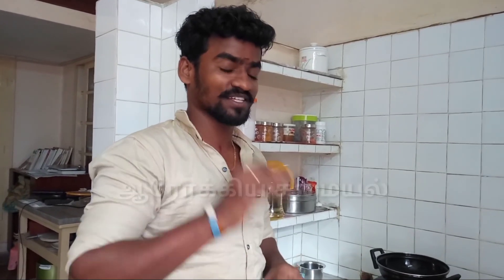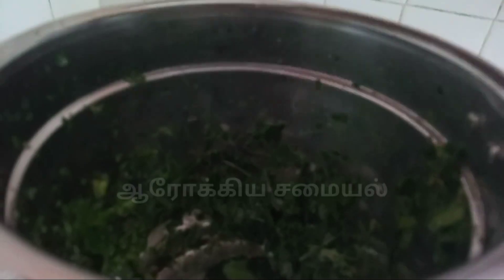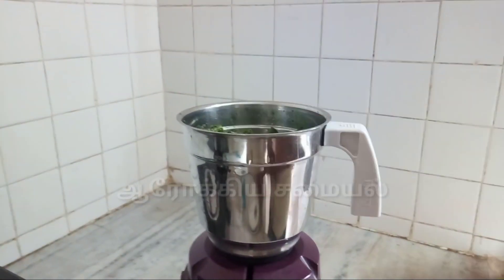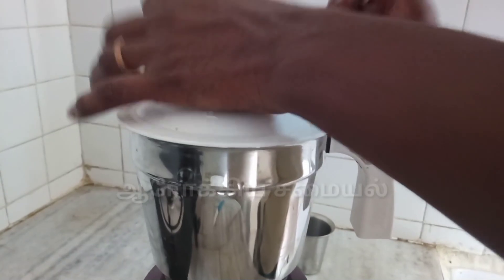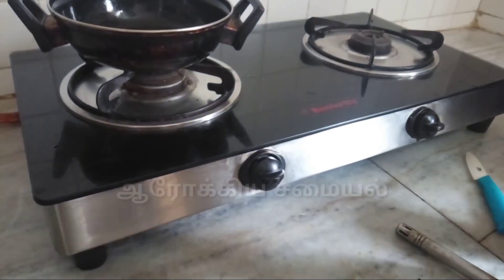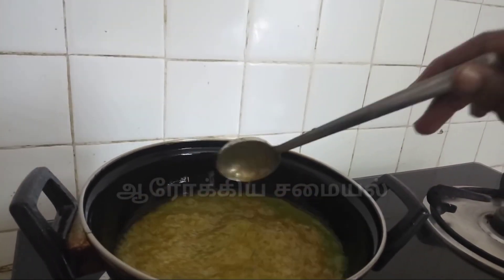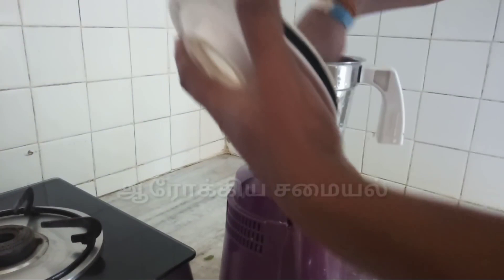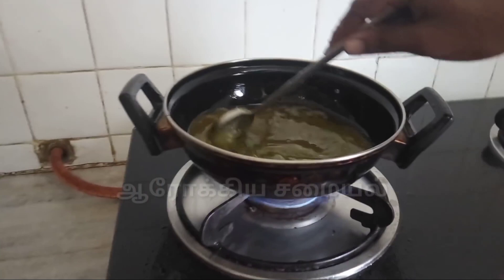முடி கொத்து கொத்தா வளரனுமா - Best Hair Growth Tips - Best Hair Oil